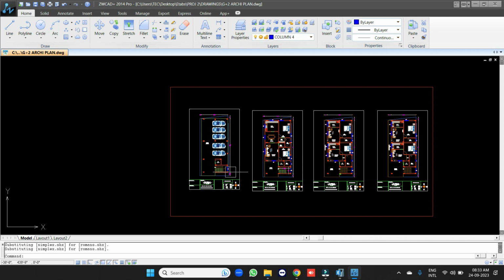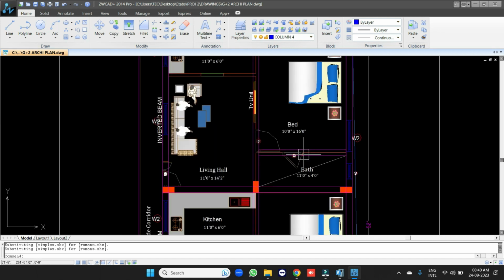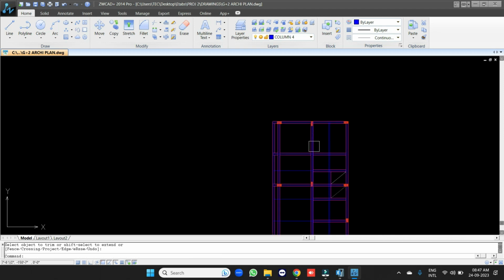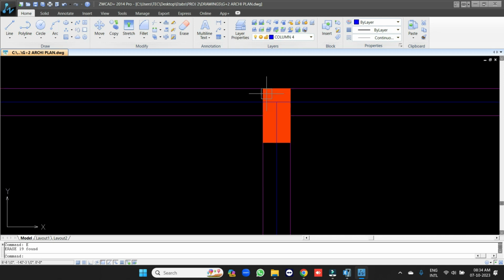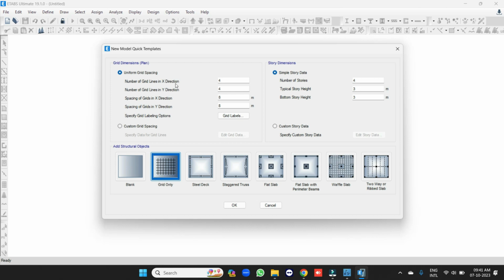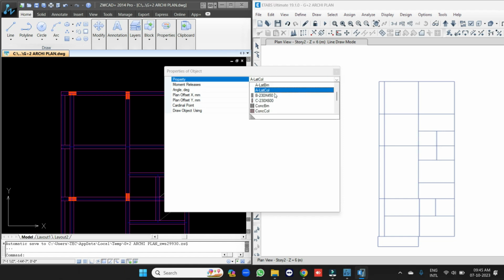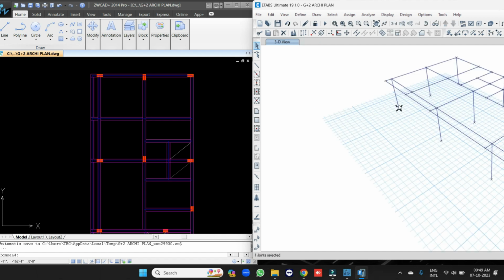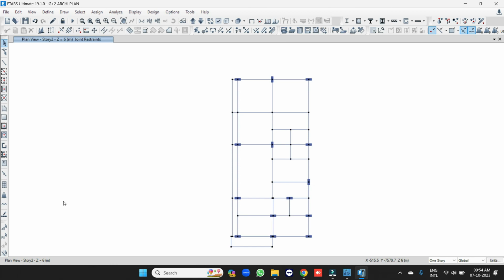2.0 How to Import Autocad to Etabs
Hi Everyone, In this video, I have explained how to prepare the structural concept drawings from the Architectural drawings and import them to Etabs to start the modeling and analysis for beginners.
The step-by-step process is,
 1. Study the Architectural drawing of all the floor plans and prepare the concept structural drawings of all the floors (column and beam location)
2. Prepare the center line diagram of any one floor which is having more beams
3. Save as to DWF file and delete all except the center line of the selected floor and close it.
4. Open Etabs select the import option and select .DWF/.DWG File of Architectural plan 5. Open the DWF file from the saved location and click ok
6. Right-click the beam layer and add the beam
From these steps, the basic model can be imported and for the complete model as per the plan of each floor, the structural Engineer should modify it as per the concept drawing. It may seem difficult for beginners but by doing practice it will become very easy to make the model using import AutoCAD to Etabs.

Your contribution will help me improve to create content related structural design in more advance way with animation in the upcoming video.